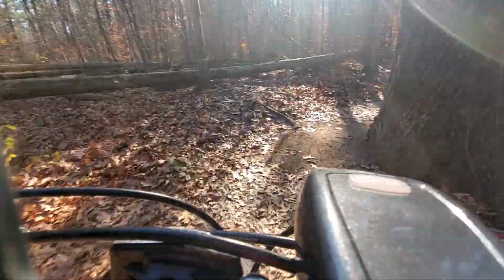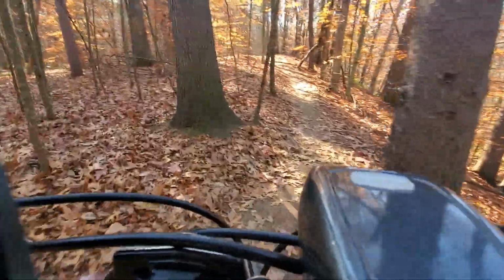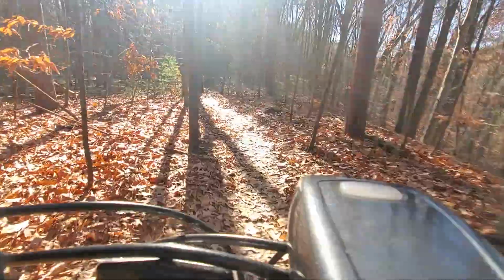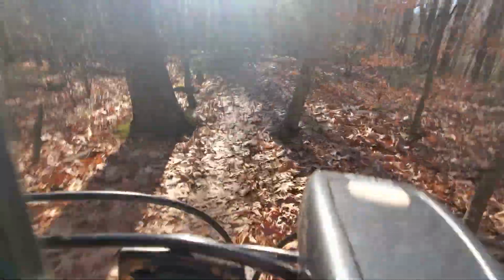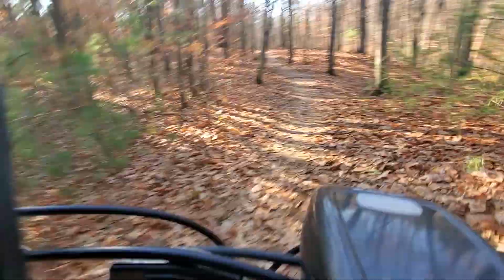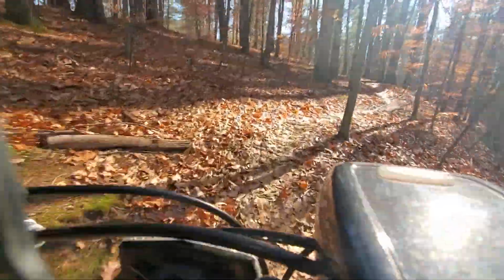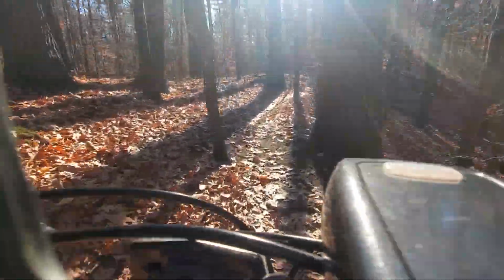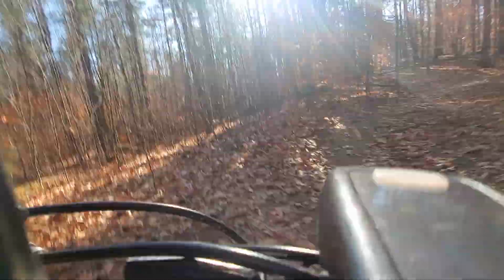luther forest mountain bike trails november 2020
today I am on the luther forest mountain bike trails, we kinda ended up on the road though.